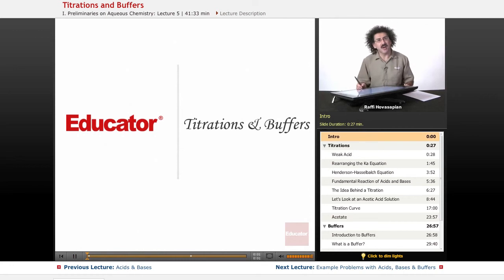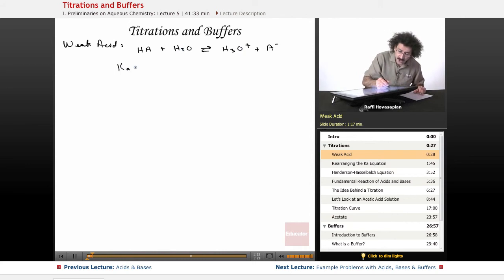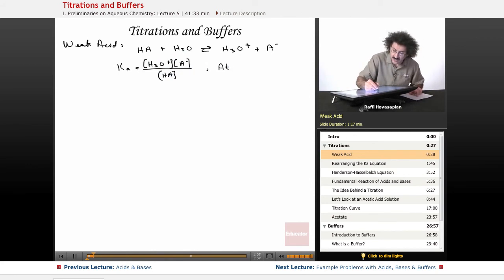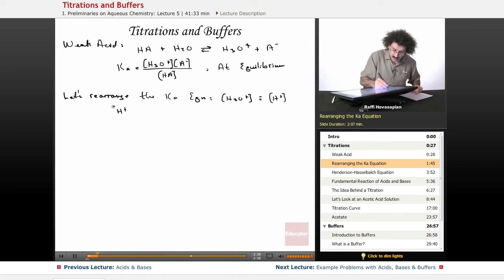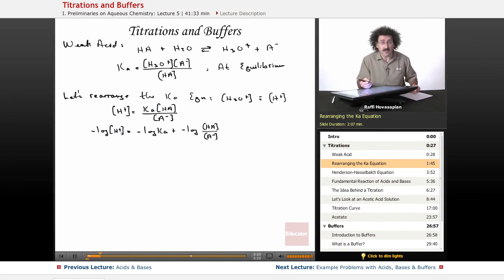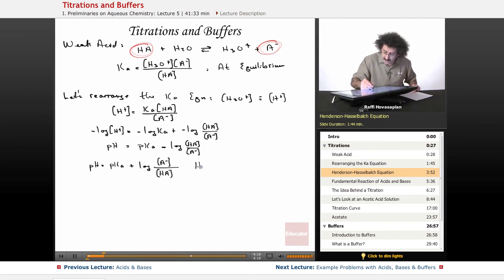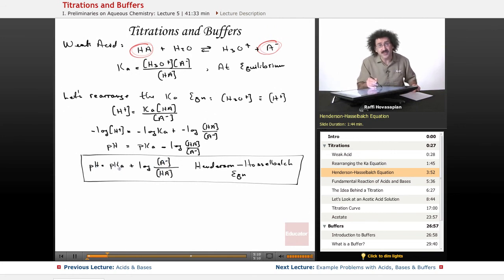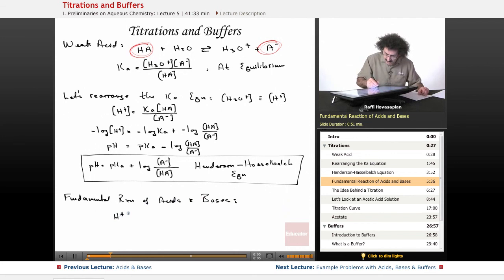Titrations and Buffers | Biochemistry Tutorial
Example of Titrations and Buffers from Educator.com’s Biochemistry class. Want more video tutorials? Our full lesson includes in-depth explanations and even more worked out examples.

In this video, we’ll discuss titrations and buffers.  You'll learn about the Henderson-Hasselbalch equation, titration curve, acetic acid solution, and acetate.  We'll also talks about the phosphate buffer system and how a buffer works.